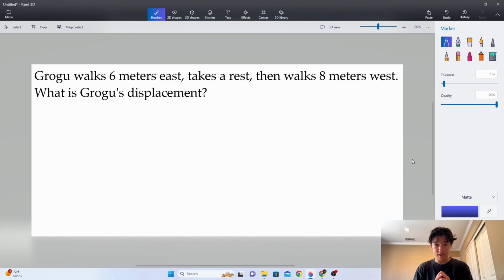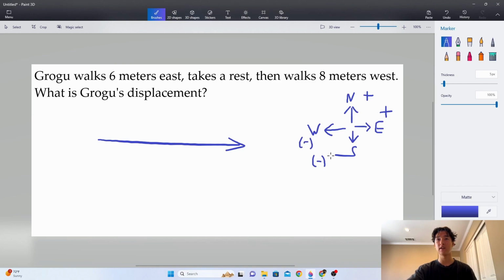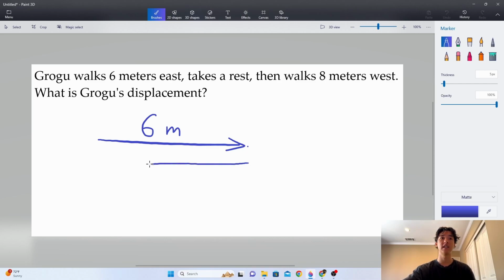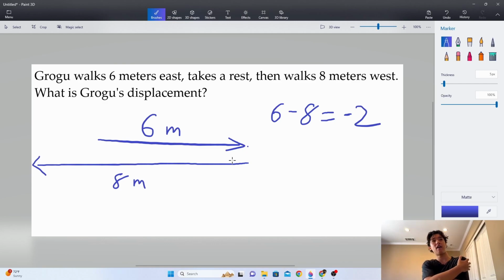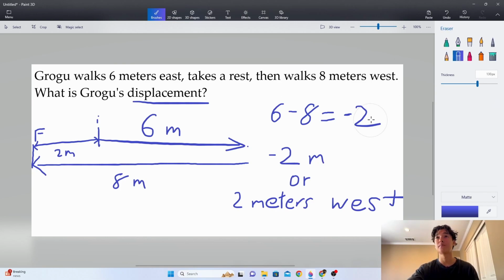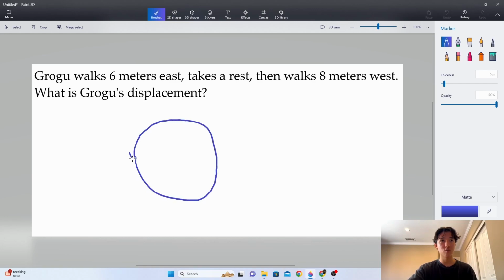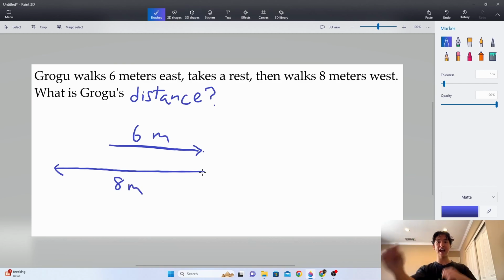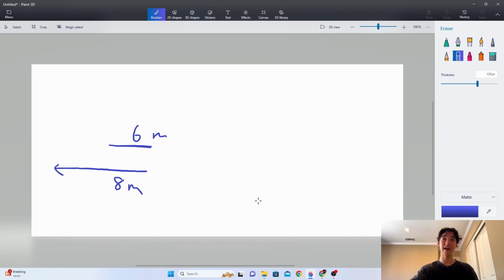Displacement vs Distance | AP Physics 1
You will learn the difference between displacement and distance